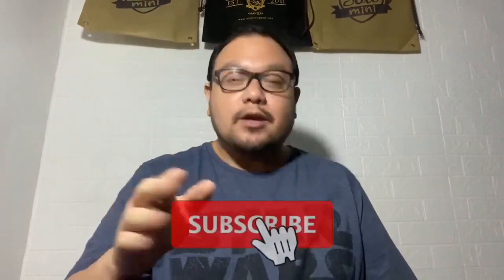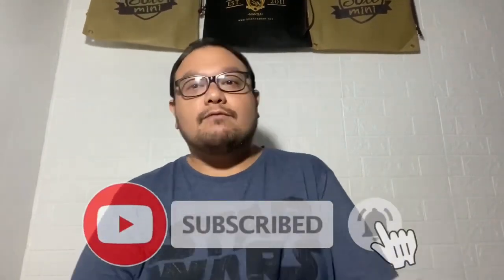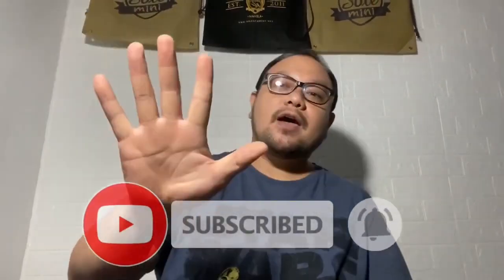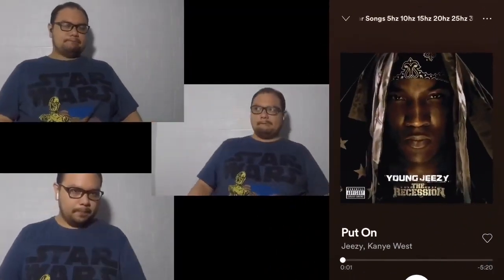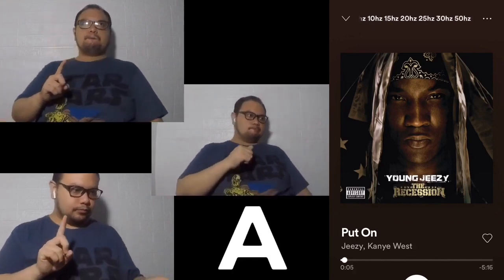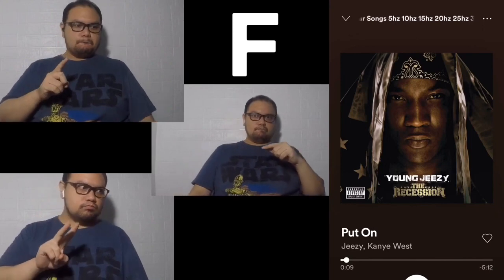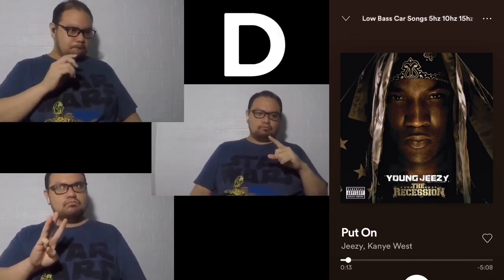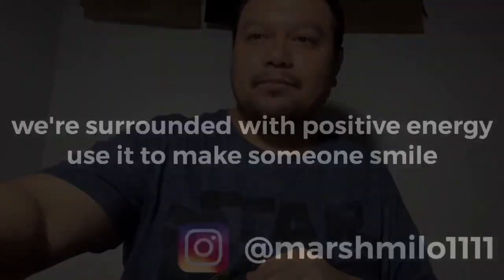Haylou GT1 XR vs Airpods pro vs Airpods 2